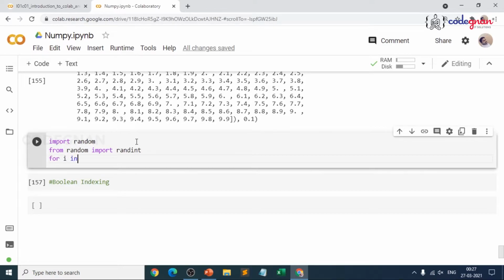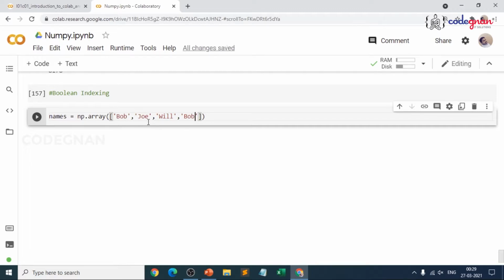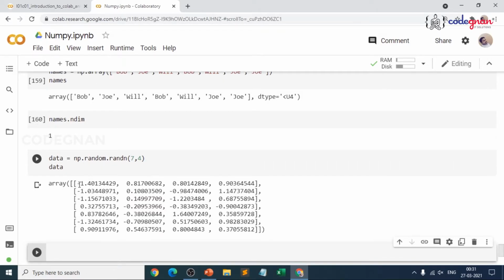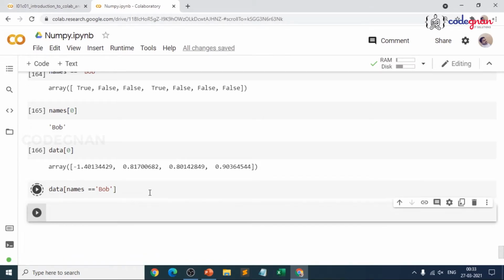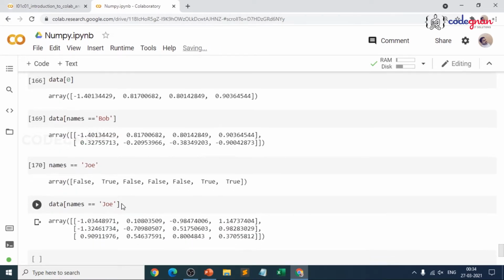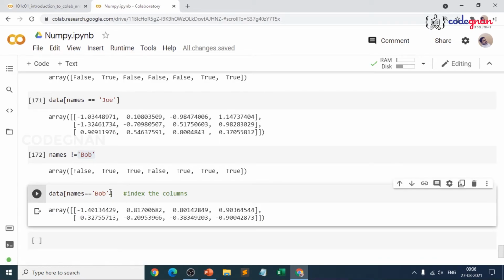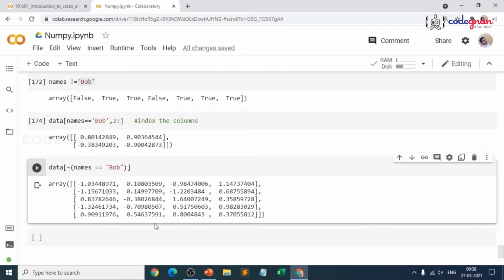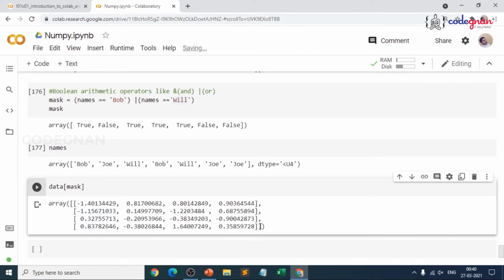Working on Boolean indexing | Codegnan | Data Analysis Tutorial | Part-9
Working on Boolean Indexing

NumPy library contains a multidimensional array and matrix data structures. It provides ndarray, a homogeneous n-dimensional array object, with methods to efficiently operate on it. NumPy can be used to perform a wide variety of mathematical operations on arrays.
As we can also index NumPy arrays using a NumPy array of boolean values on one axis to specify the indices that we want to access.So the elements are returned that satisfy the given expression